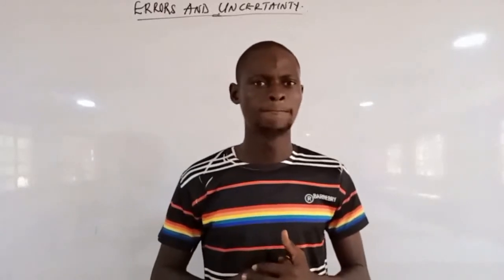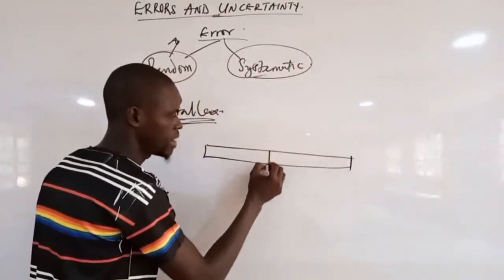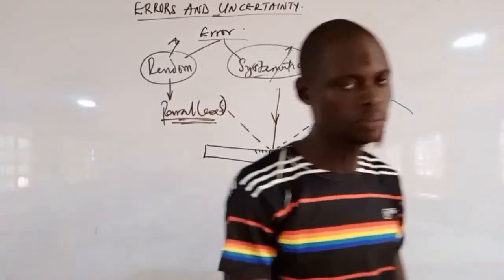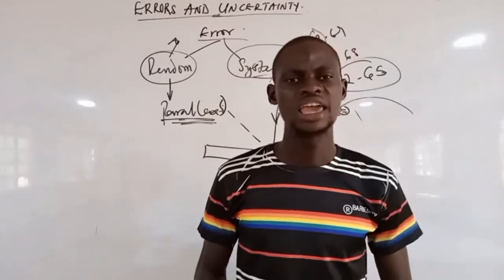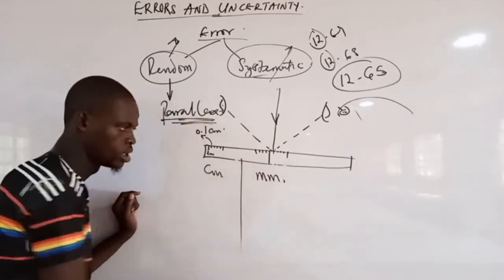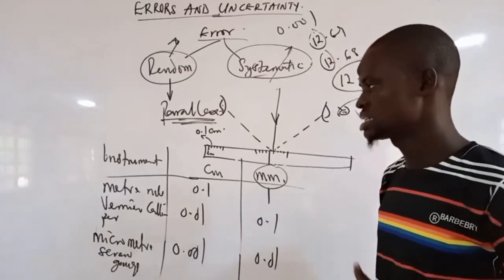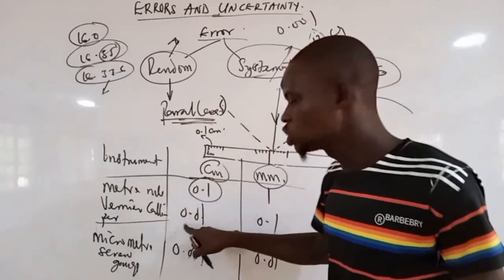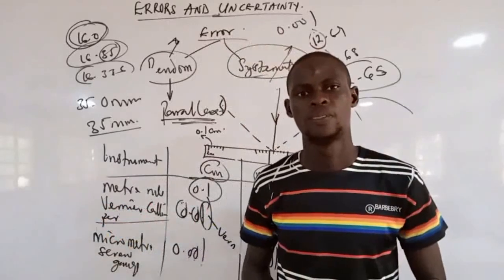UTME PHYSICS TUTORIAL |ERRORS AND UNCERTAINTY PROBLEMS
detailed explanation of how questions are set in this topic in jamb is given in this video